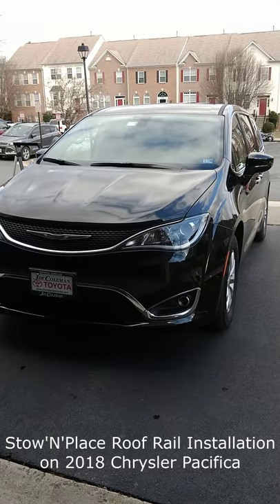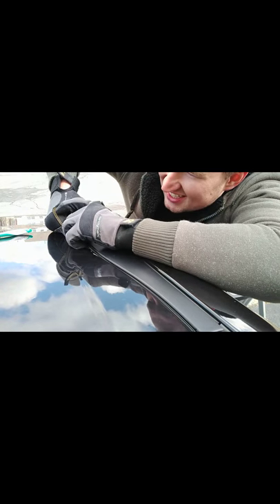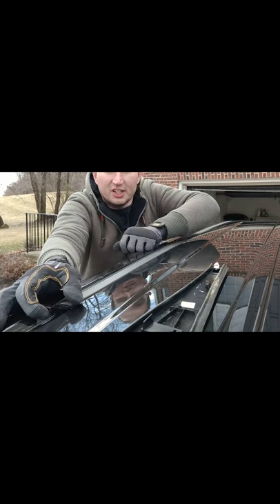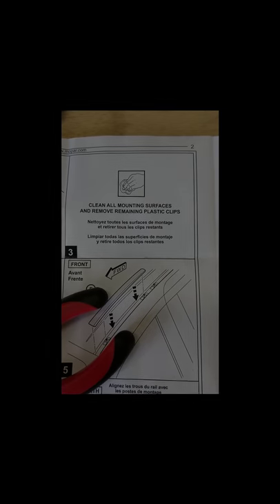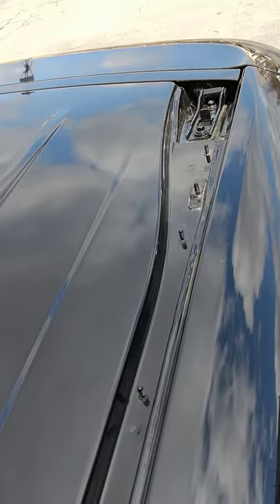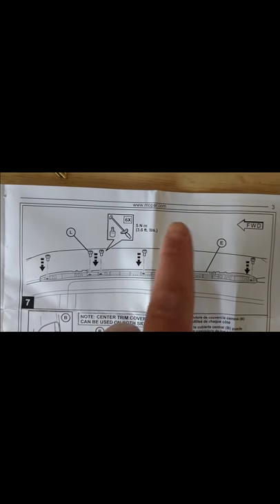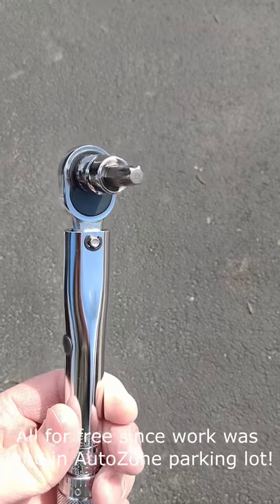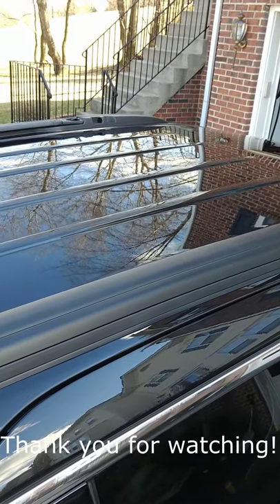2018 Chrysler Pacifica Roof Rail Installation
In this video I show you how to install the Mopar Stow'N'Place Roof Rails on a 2018 Chrysler Pacifica.